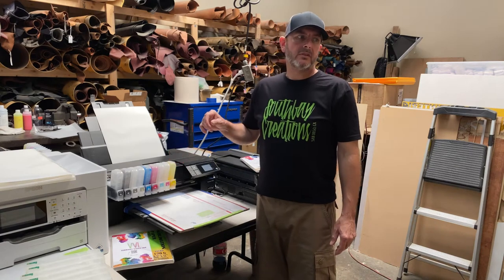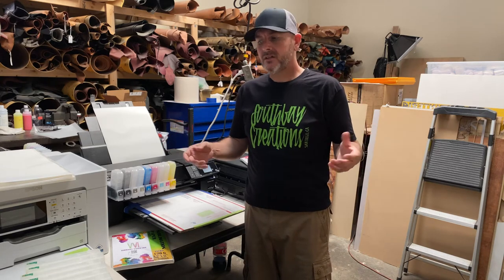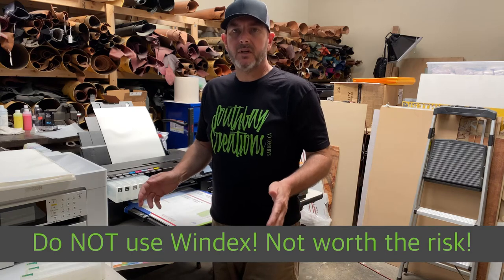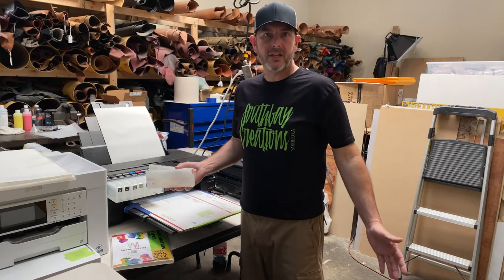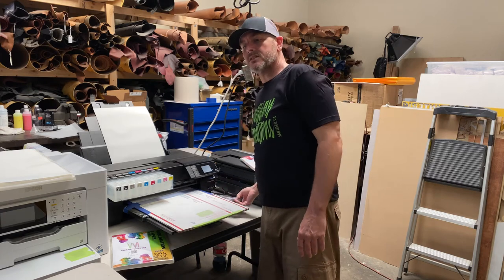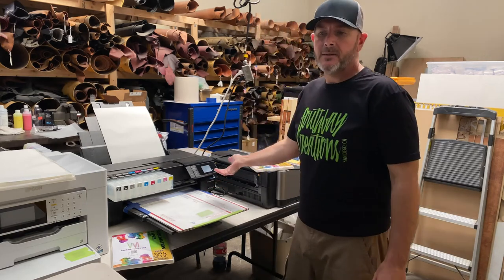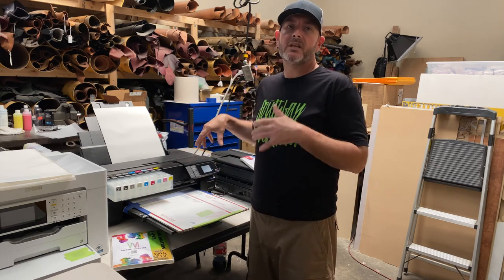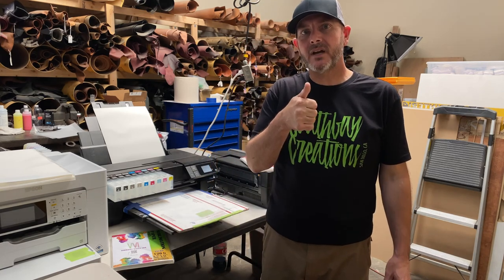Prepping a DTF Printer for Vacation Mode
ATTN:
NEW DTF SUPPORT GROUP
Need more help??

This video we are talking about prepping the DTF printer to sit for a few days while we go home for a long weekend or on vacation for a week or two.

The cleaning solution I use is made for DTF/DTG printers.

You need to have a second set of cartridges for your DTF printer and fill them with cleaning solution. The key to minimal headaches is do maintain you printer. This is my method that works for me, of course you or others may not agree with with, put your method in the comments below. Check with Vibrant Vibes Ink for DTF cleaning solution and cartridges.

For help with DTF printing and or just share your creations with like minded folks, visit DTF Printing Support Facebook group:

Questions or comments please drop them below.